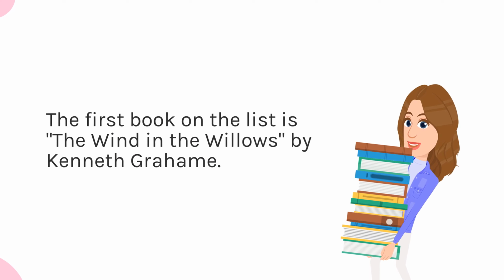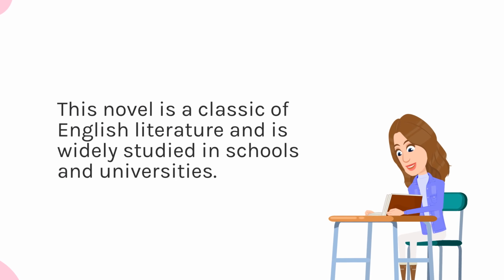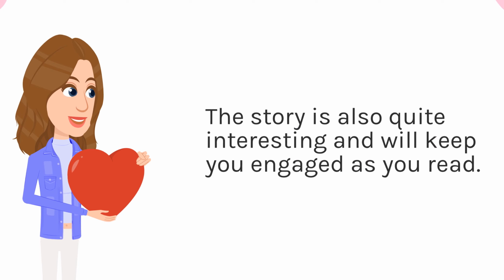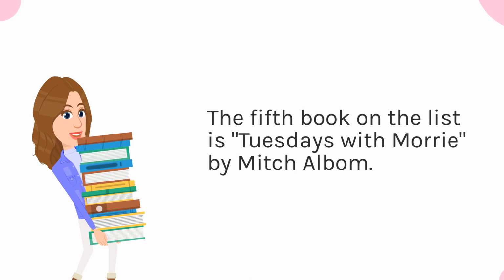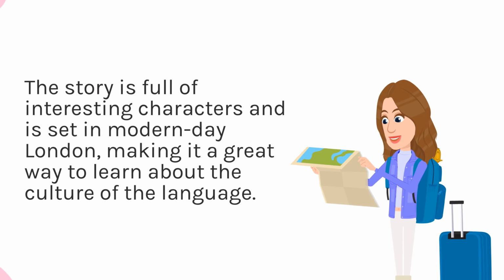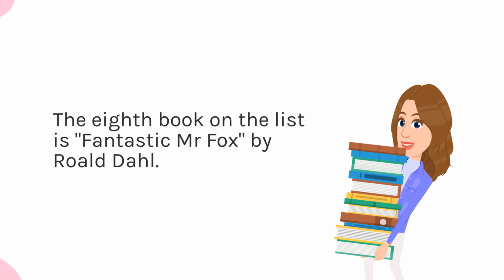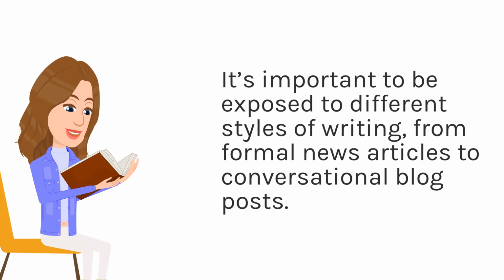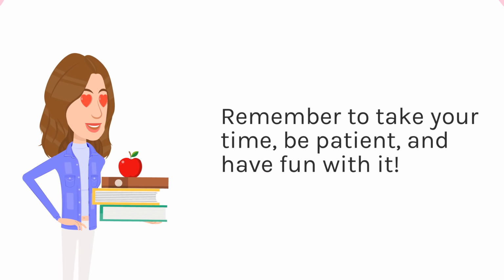What Should I Read To Improve My English? | Origin Of English Language | Learn English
English Vocabulary
English Words
English Vocabulary Words
Meaning Of English Words
Most Common Words in English
Most Common English Words